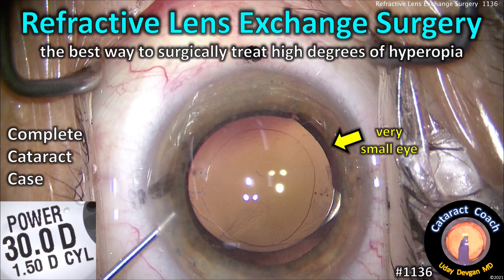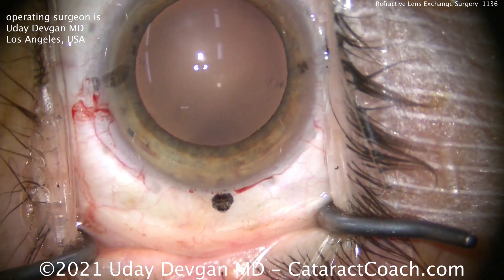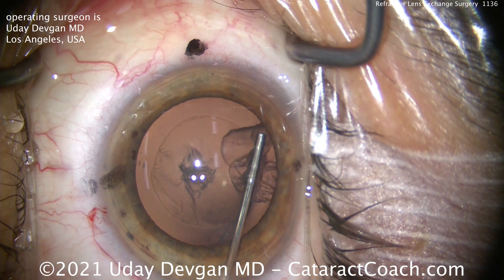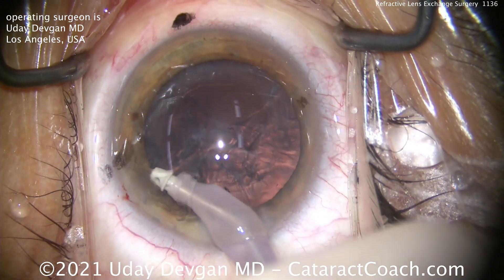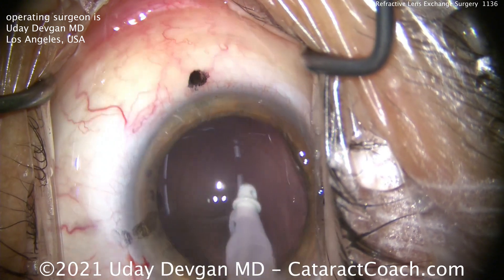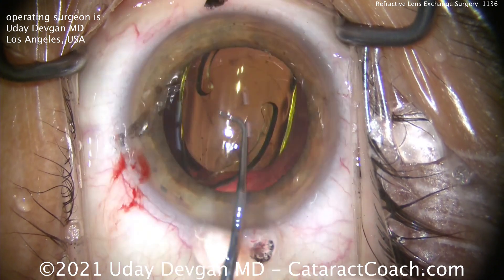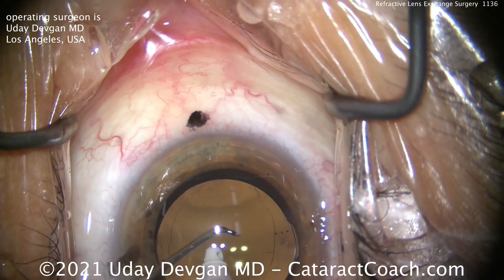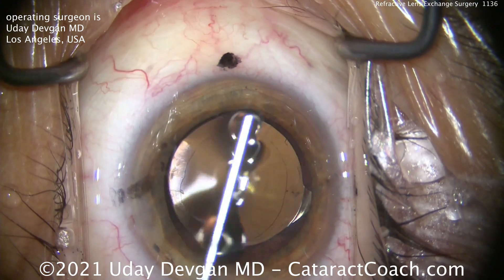CataractCoach 1136: refractive lens exchange RLE surgery for high hyperopia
For high degrees of hyperopia in presbyopic patients, the best surgical solution is refractive lens exchange. For a younger patient, it is usually preferred to retain the crystalline lens since it provides a range of accommodation and for these people I would recommend wearing contact lenses. Once presbyopia hits in the late 40s, my recommendation shifts to performing a refractive lens exchange. These cases are more challenging because the lens capsule is elastic, the nucleus is soft, the anterior chamber is shallow, and the entire anterior segment is small. In the case shown here, we elected for a toric monofocal IOL and a target of plano instead of using a trifocal IOL. This is because this patient has naturally small pupils both in mesoptic and scotopic environments. With a trifocal IOL the benefit of the diffractive rings would not be achieved. Also remember that smaller pupils give a naturally wider depth of field and this patient does not mind wearing reading glasses for near work and smaller print.